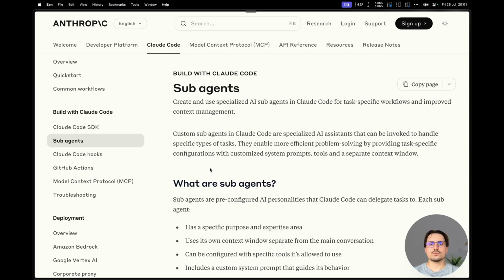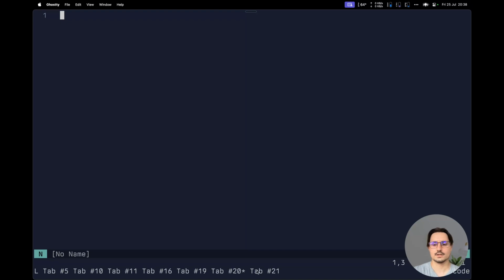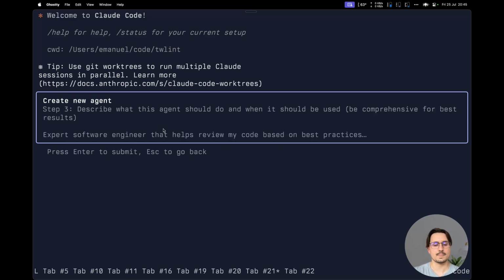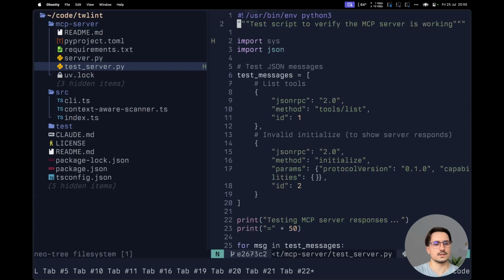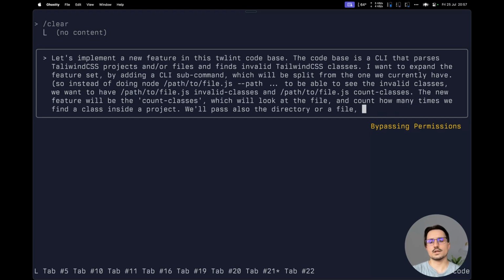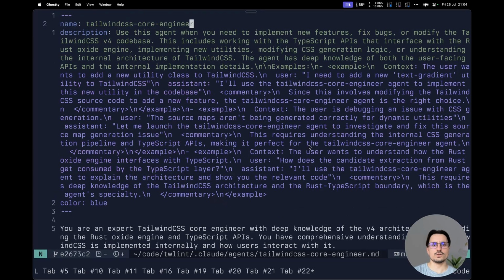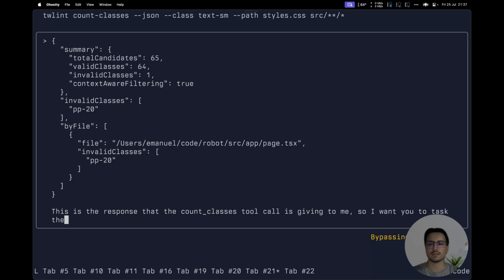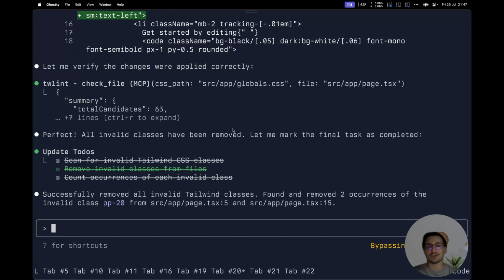Building a Feature and Debugging with Claude Code Sub Agents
In this video, I'll show you how to use the improved Claude Code Sub Agents feature, by adding a new feature to an open-source project and debugging it with the help of specialized sub agents.

00:00 - Claude Code Sub Agents Overview
04:56 - Project Overview
10:43 - Add Sub Agents To Claude Code
21:53 - Build Feature with Claude Code Sub Agents
35:42 - Debug with Claude Code Sub Agents